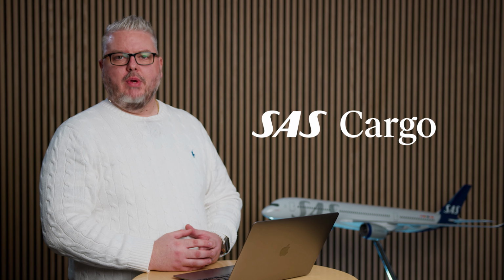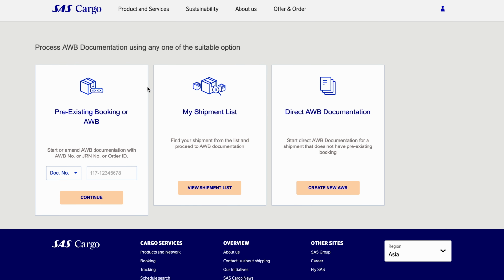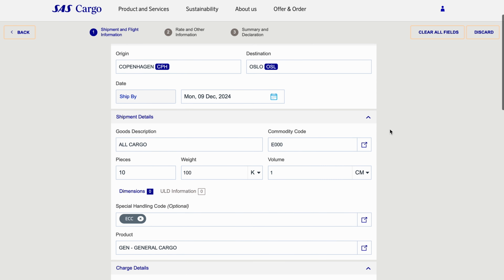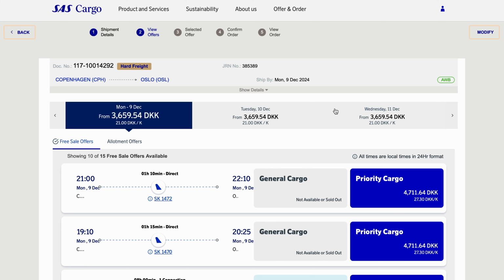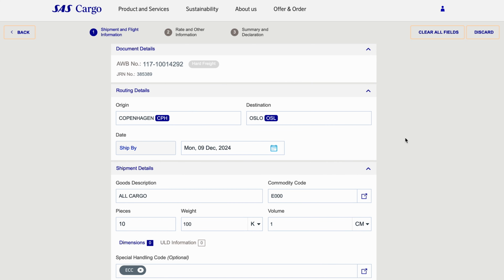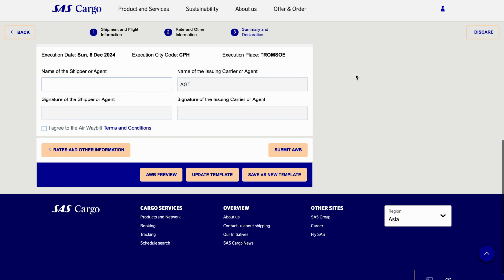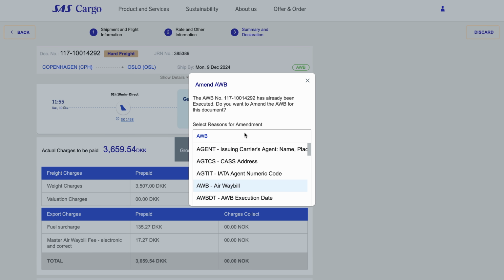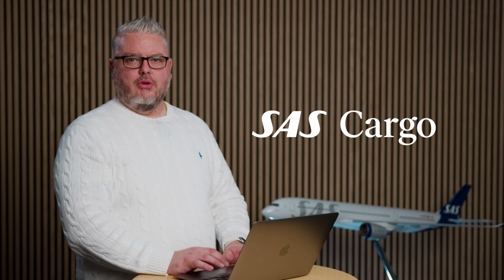How to create a booking after FWB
Learn how to create a booking in the SAS Cargo booking portal after your system has already sent an electronic message (FWB). This step-by-step guide walks you through linking your booking to the pre-sent shipment data.